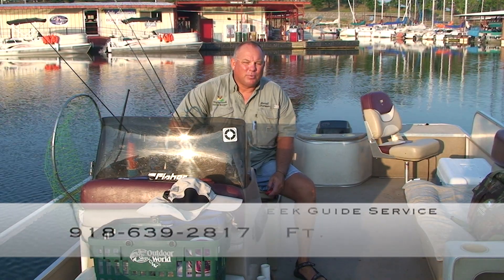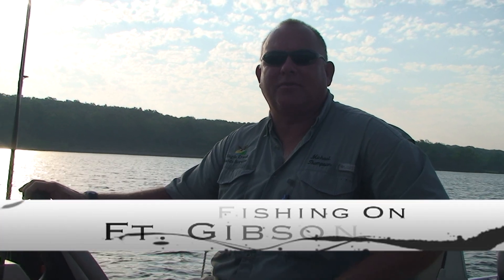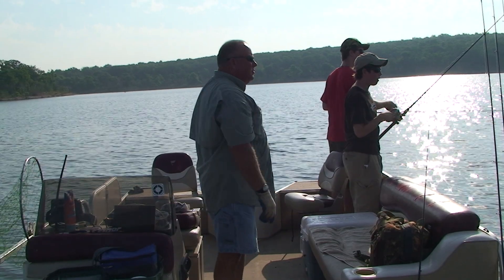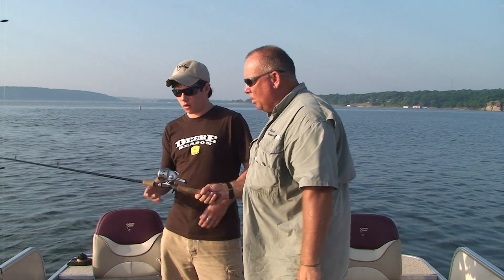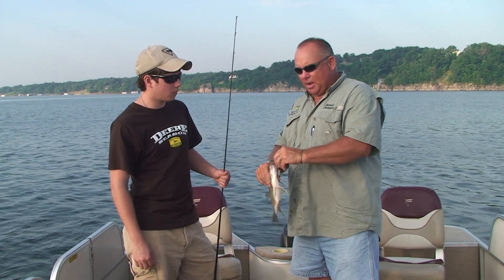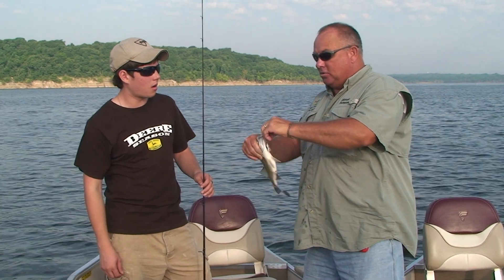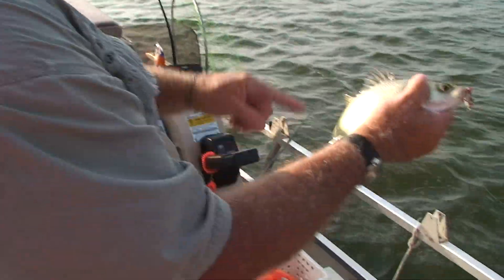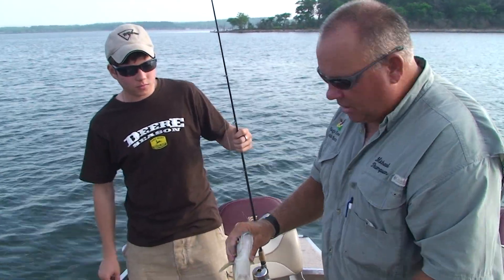This is my story Sand Bass Ft Gibson